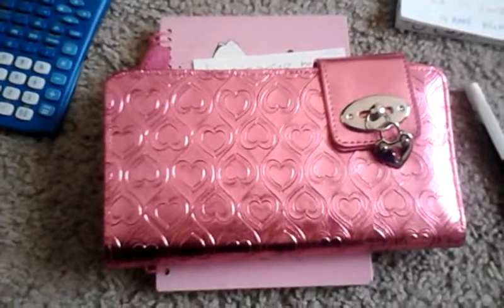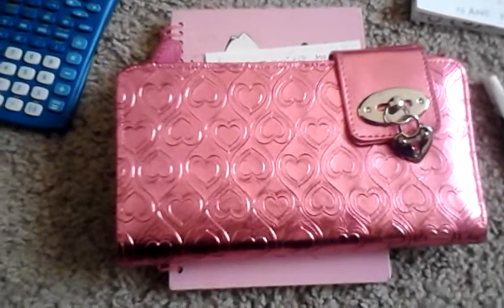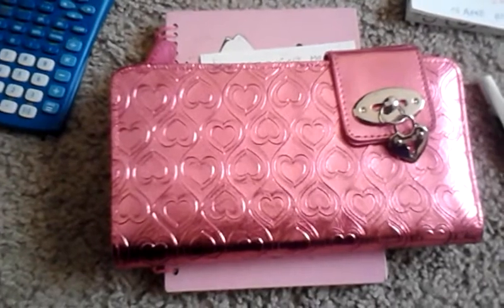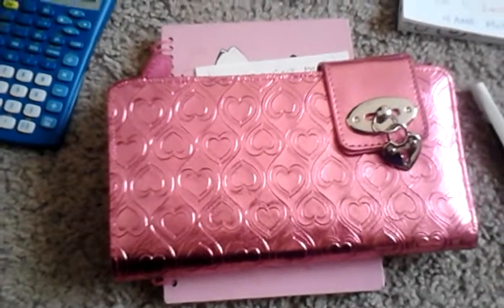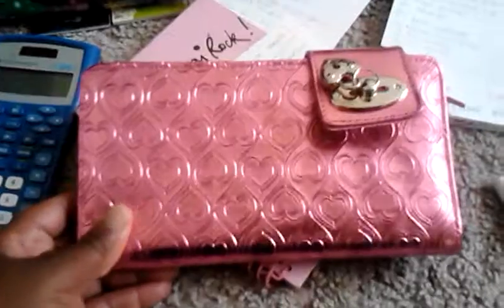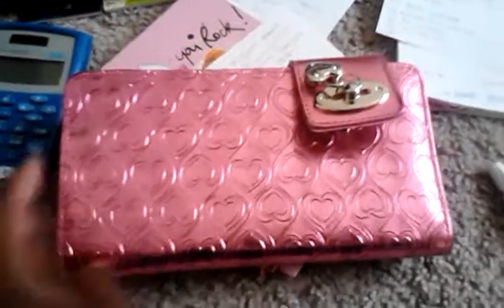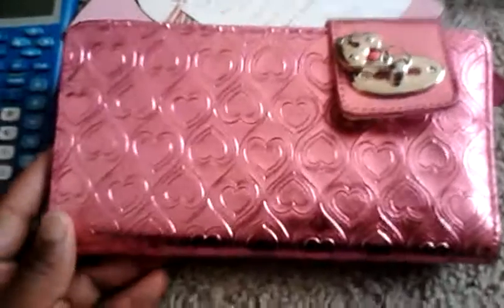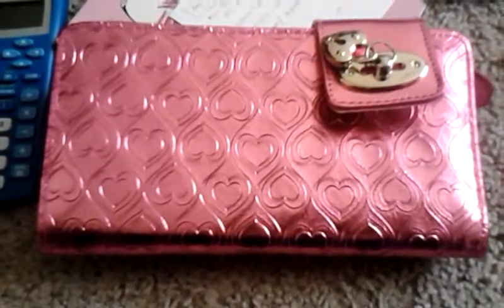My small haul from Walmart.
Soooooo cute